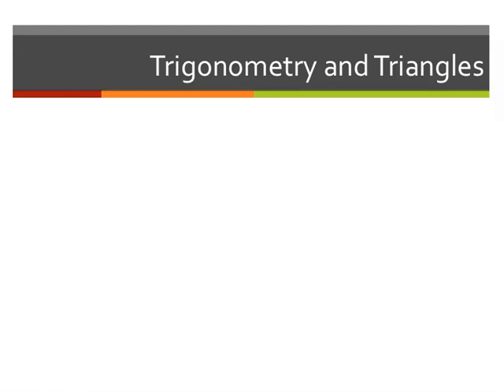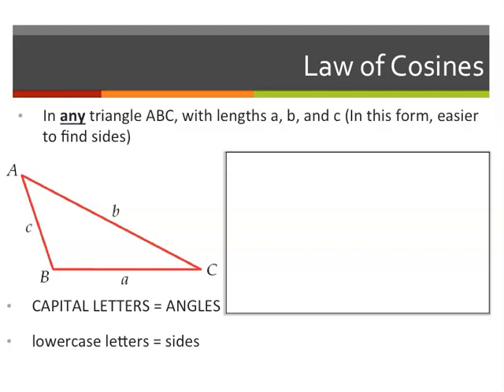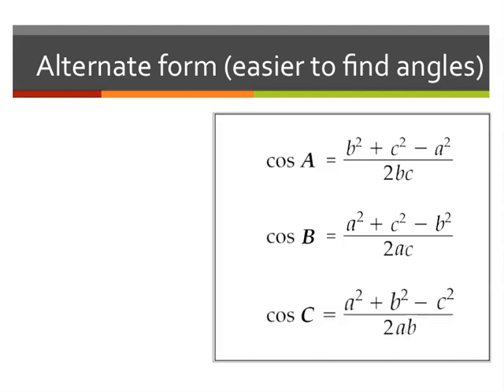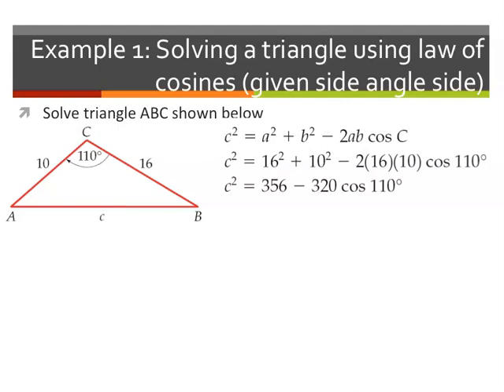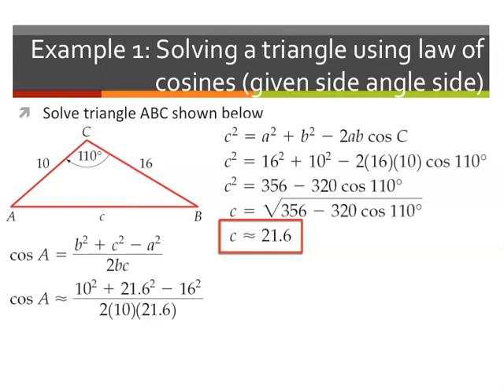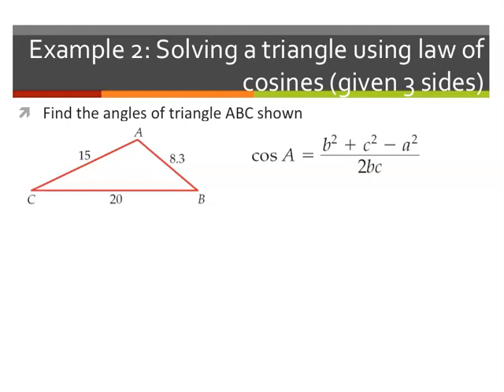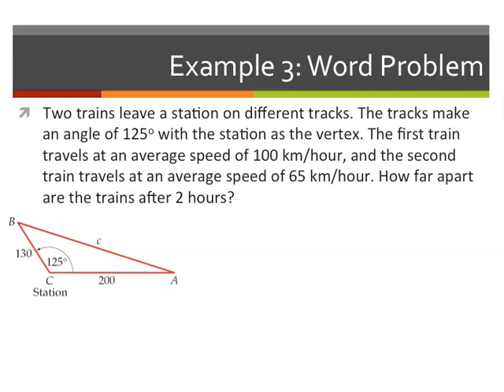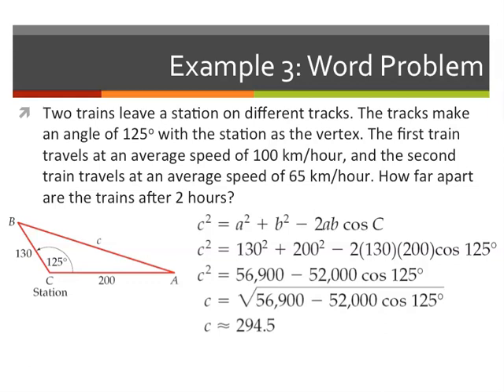10.1 The Law of Cosines